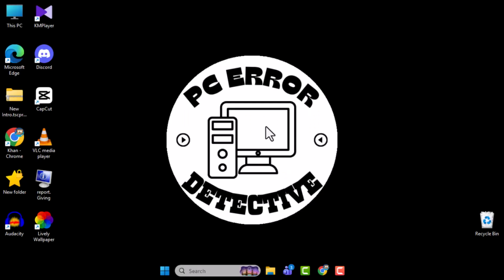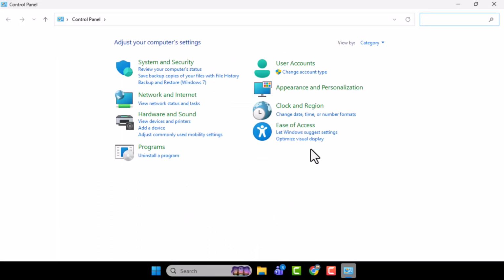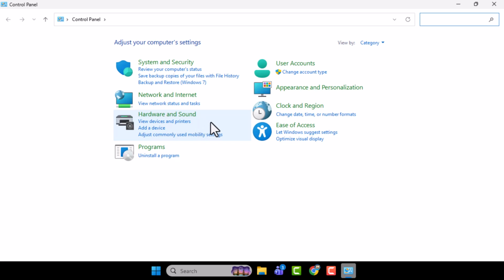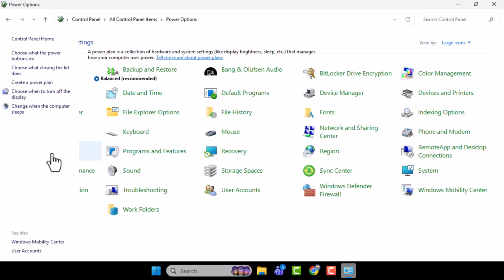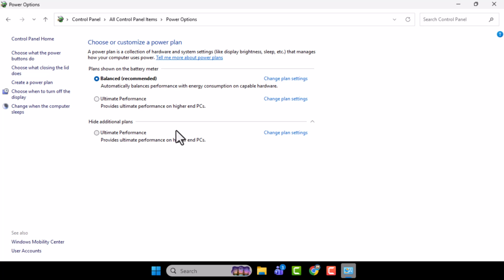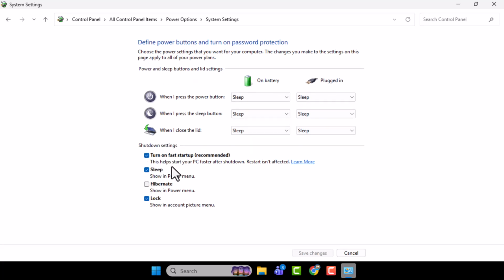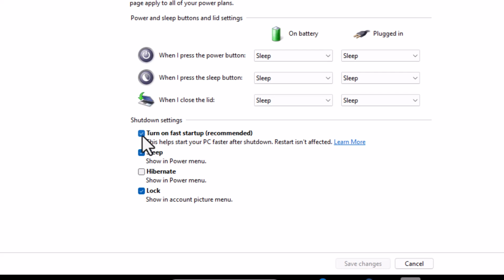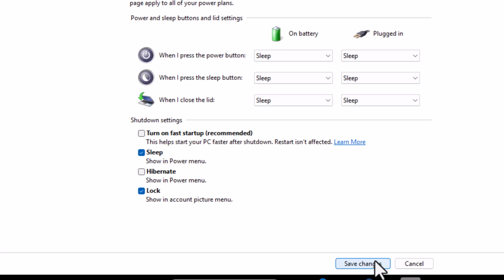How To Turn Off Fast Boot In Windows 11 | Step-by-Step Guide (2026)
📝 In this video from PC Error Detective, I show you exactly how to turn off fast boot in Windows 11. I provide a clear, step-by-step guide so you can easily disable this feature on your own computer. Disabling fast startup can help prevent certain startup issues and ensures your PC performs a full shutdown each time. I walk you through accessing the Control Panel, navigating to power options, and unlocking the necessary settings. By the end of this tutorial, you will have successfully turned off fast boot on your Windows 11 system.

⏱️ -- TIMESTAMPS --
0:00 Introduction & Purpose
0:13 Step 1: Open Search for Control Panel
0:25 Step 2: Open Control Panel
0:35 Step 3: Set View to Large Icons
0:46 Step 4: Click Power Options
0:56 Step 5: Choose What Power Buttons Do
1:06 Step 6: Change Unavailable Settings
1:17 Step 7: Uncheck Turn On Fast Startup
1:30 Step 8: Save Changes